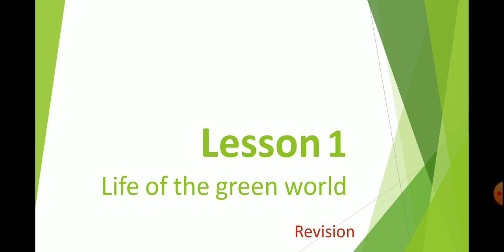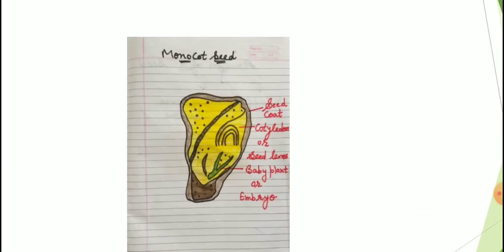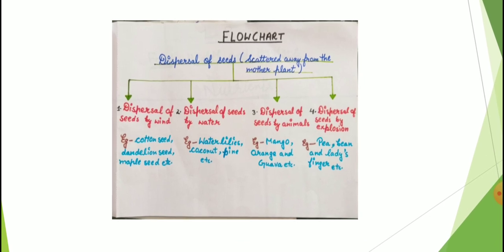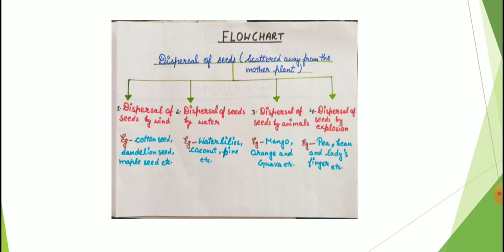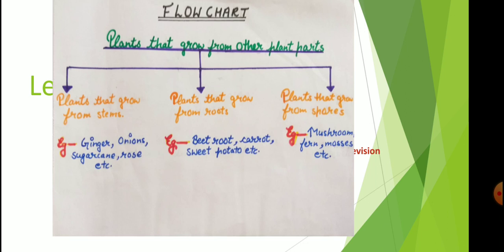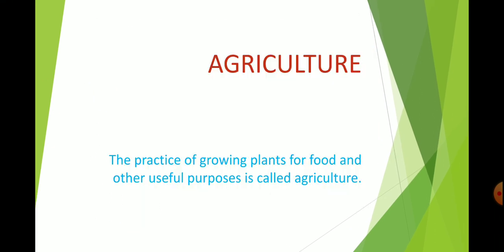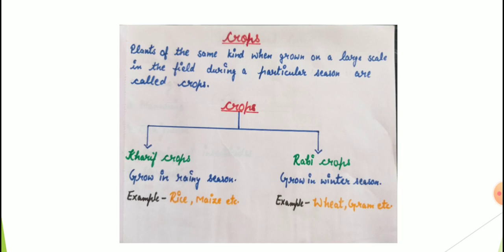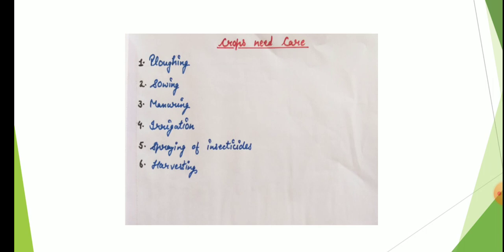Revision of Lesson 1 Life of the green world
Class V ( Ben Hur Public School )